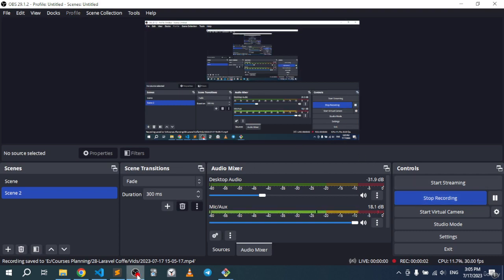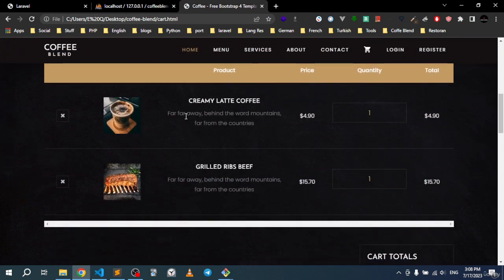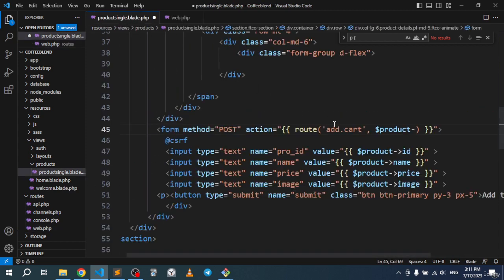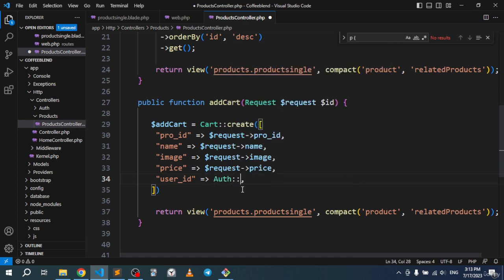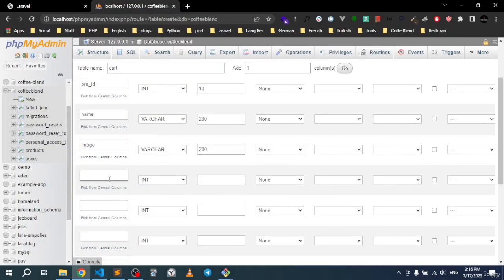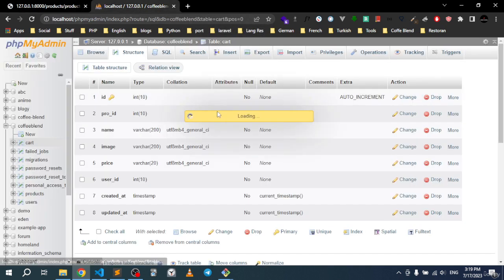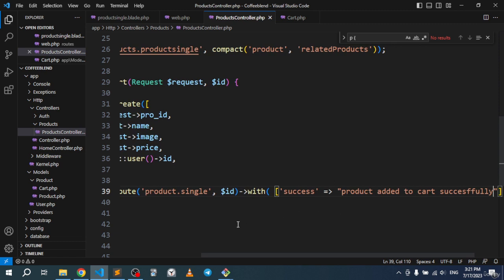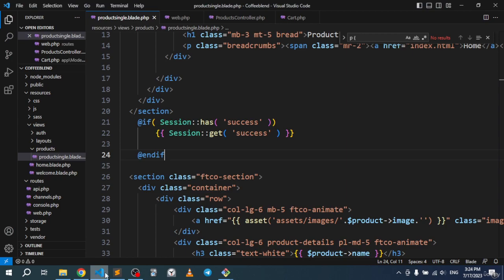1 Adding Products to Cart (3. Working with Cart and Checkout)